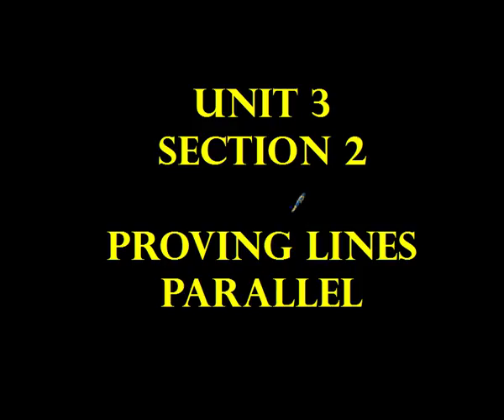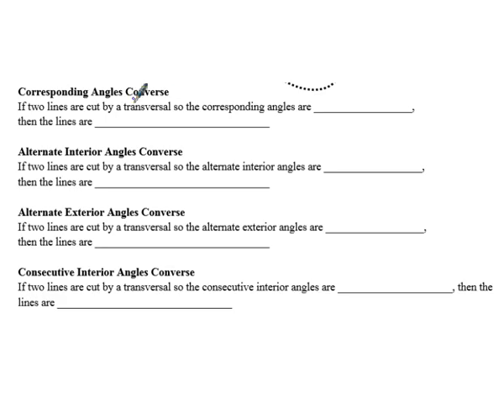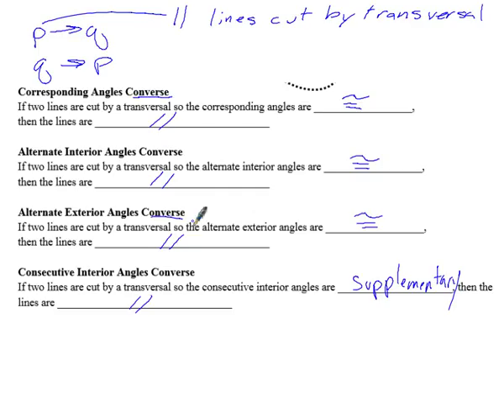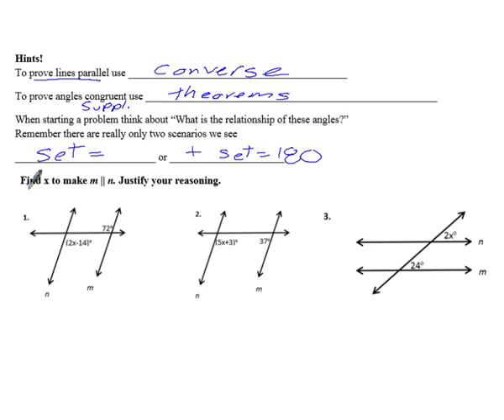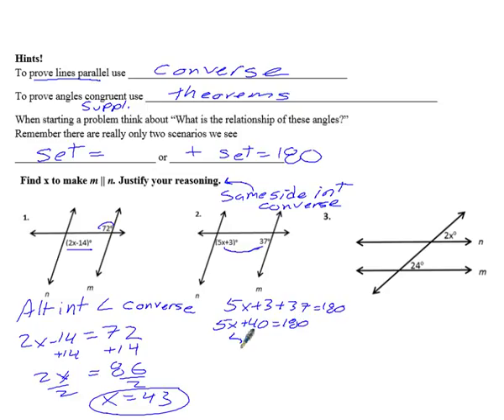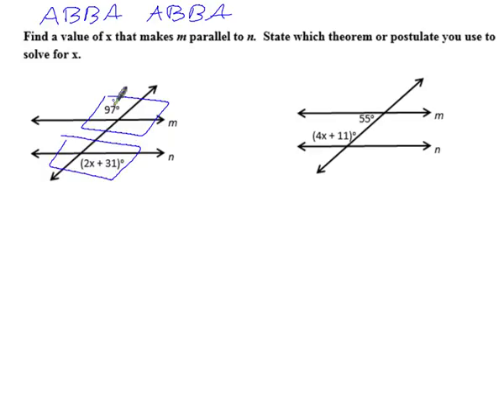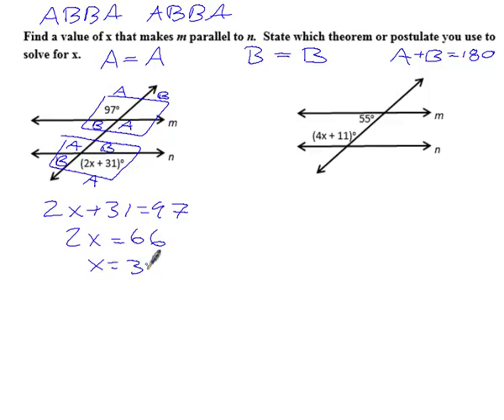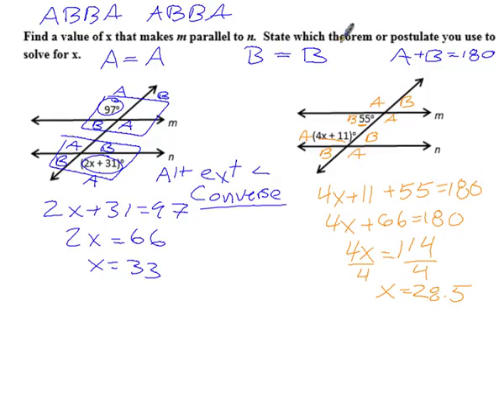Geometry Unit 3 Section 2 Proving Lines Parallel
How to prove lines parallel using angle relationship converse